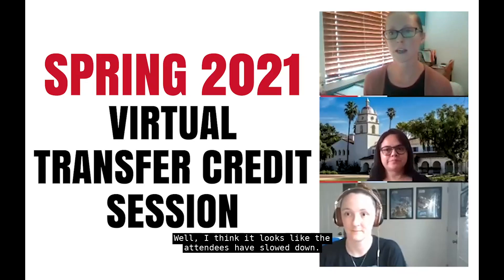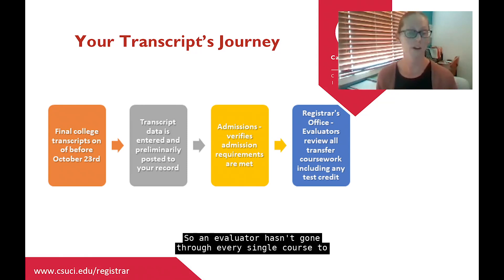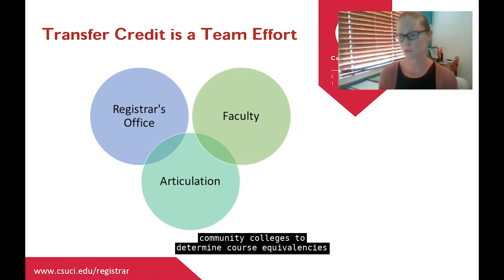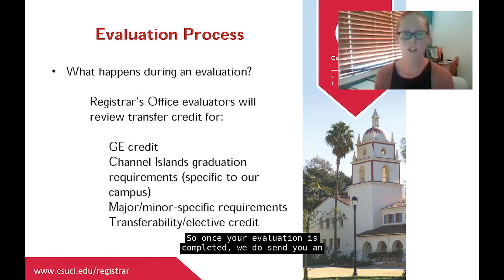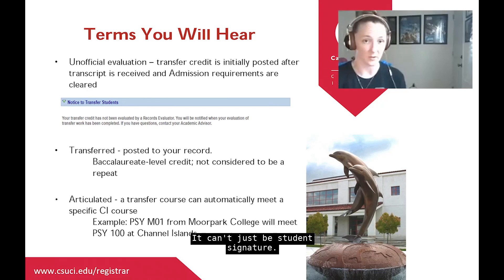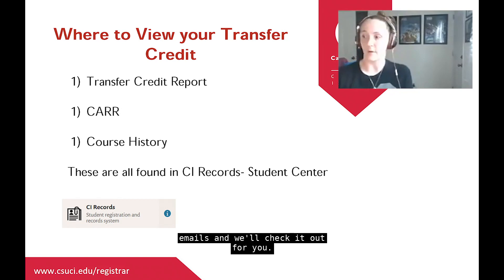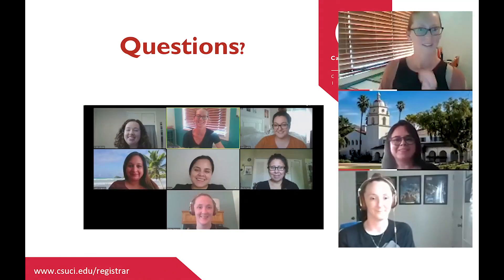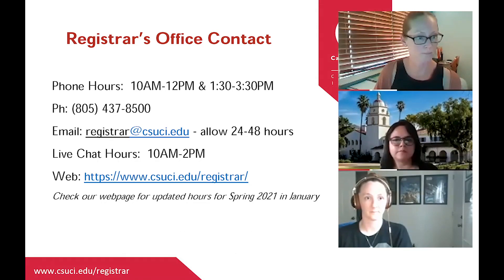Virtual Transfer Credit Session - Spring 2021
Virtual Transfer Credit Session conducted by the Registrar's office. Students learned how to view their transfer credit in CI Records and check for pre-requisites before they register for classes.